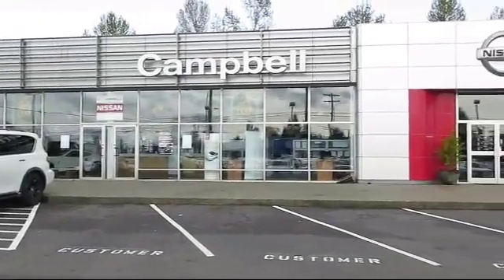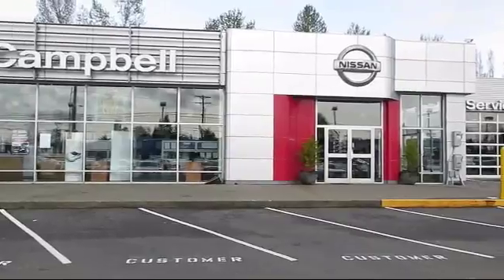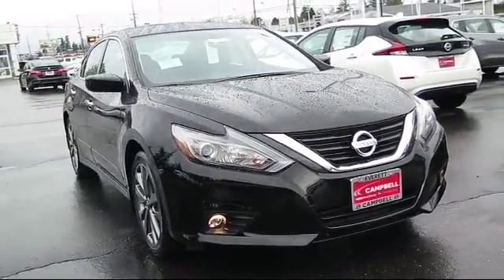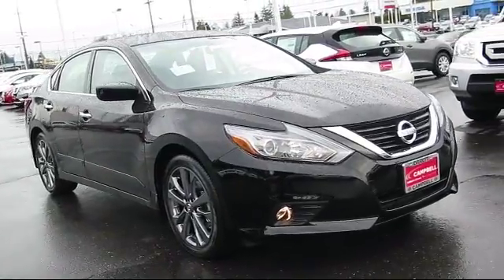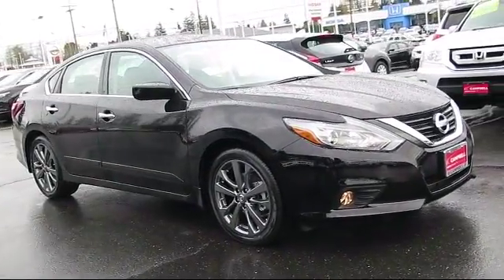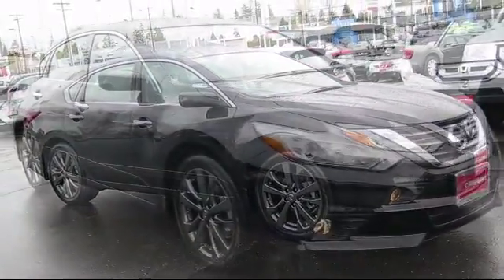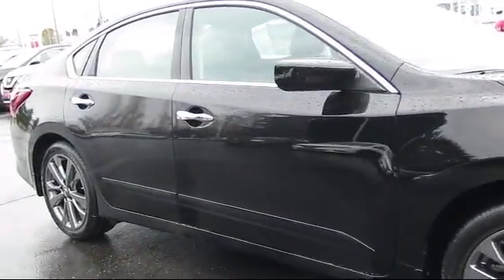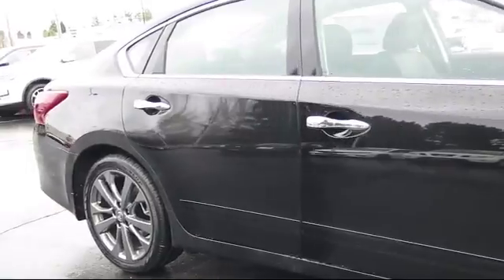2018 Nissan Altima 2.5 Sr Seattle Bellingham Kirkland Bellevue Redmond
2018 Nissan Altima 2.5 Sr Stock Number: 18248E Vin:1N4AL3AP5JC220085.

Campbell Nissan New
10500 WA-99